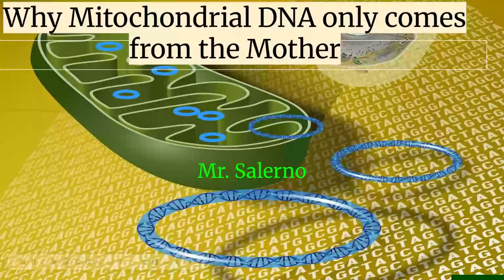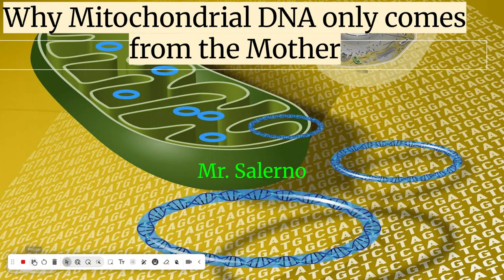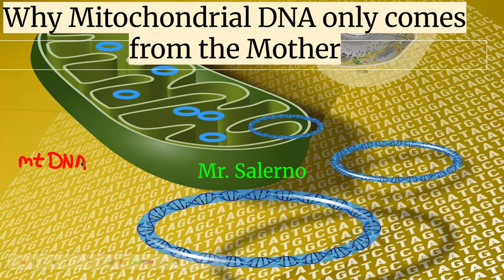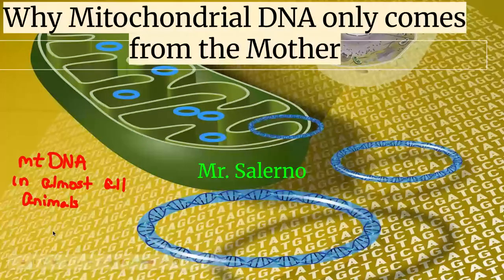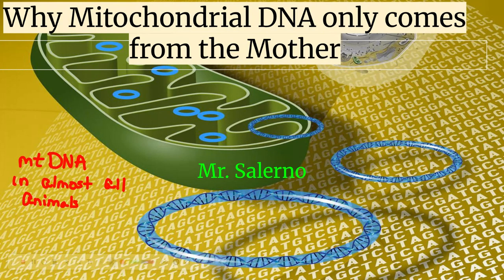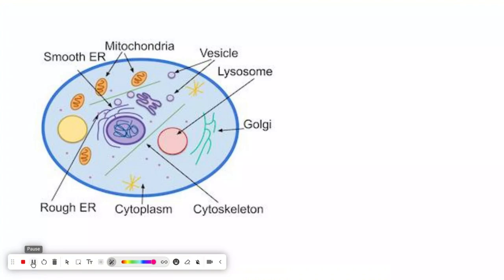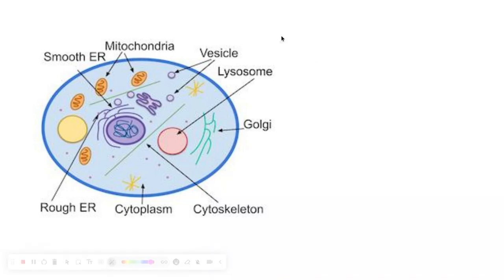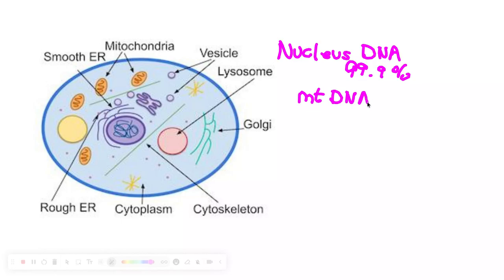How mtDNA comes from the Mother Only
The reason mtDNA only comes from the maternal side.
Link to endiosymbiosis.